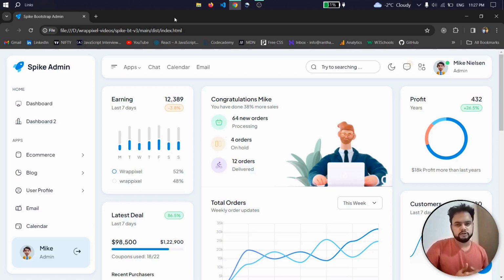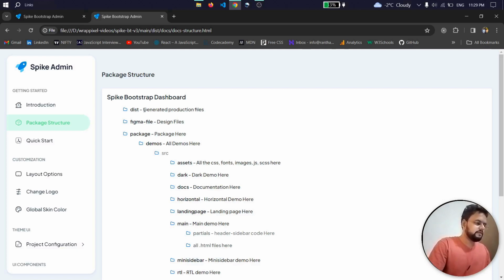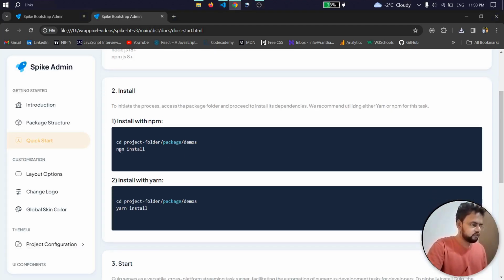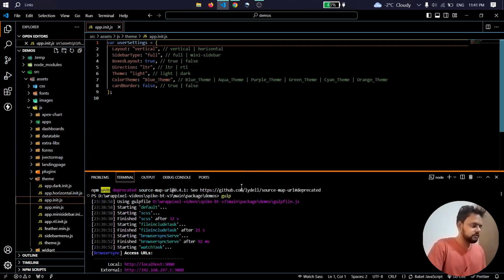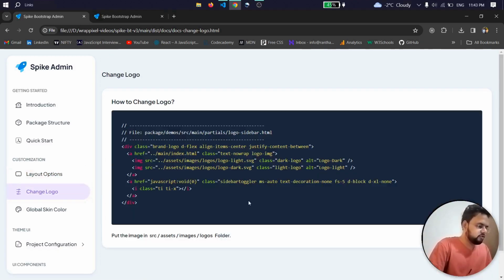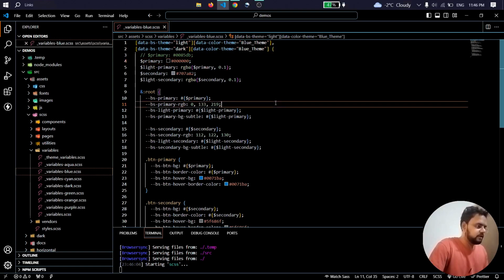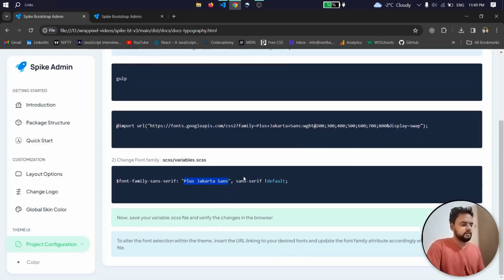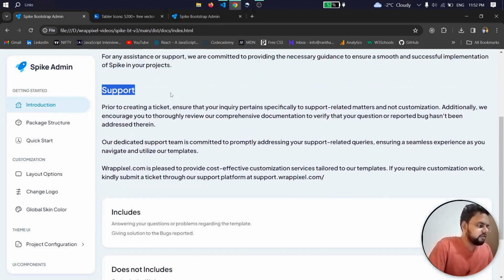How to Get Started with our Bootstrap Template? | WrapPixel's Bootstrap Template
Here is a Step-by-Step Explanation of How to Get Started with Our BootstrapTemplate:

00:00 - Introduction
00:28 - Let's Start the Tutorial
00:40 - Project Overview
01:22 - Downloaded Package Installation Guide
02:33 - Package Structure
03:33 - Quick Start (Requirements and Installation of NodeJs and NPM)
06:53 - How to Change Layout Settings?
09:22 - How to Change the Logo?
10:35 - How to Change Global Skin Color?
12:51 - Project Configuration (Theme UI)
12:55 - How to Override Colors?
13:11 - How to Change Fonts (Typography)?
14:05 - How to Change Icons?
14:52 - UI Components Details
14:55 - Buttons
15:28 - Modals
16:08 - Support Contact for any issue or query
16:23 - Thank You!

Support or Query?